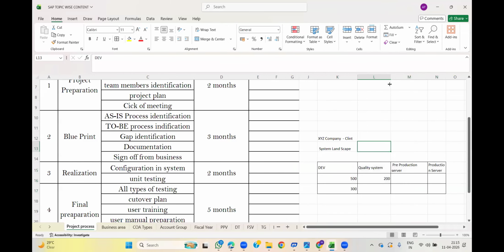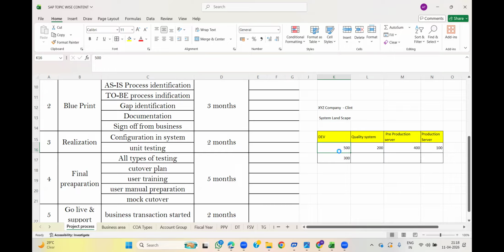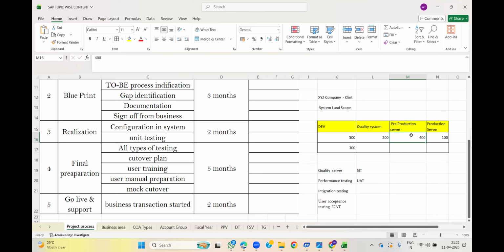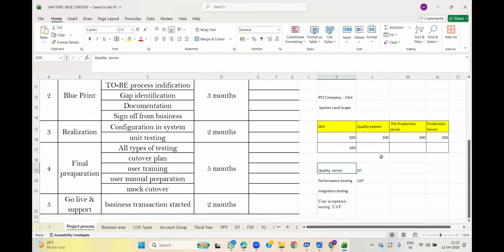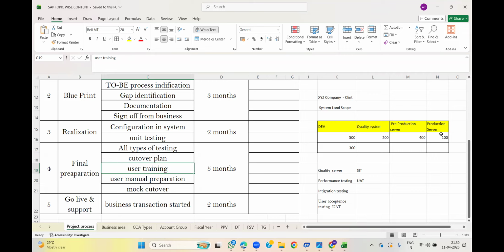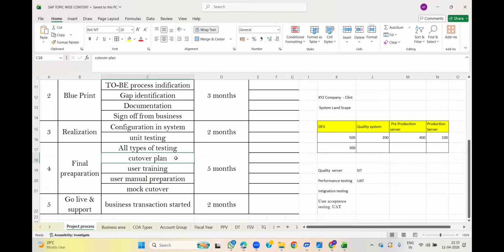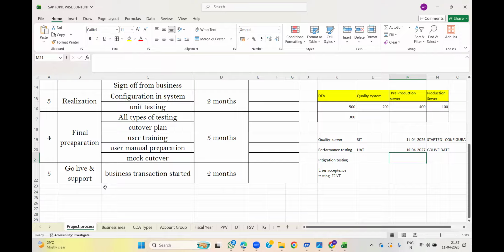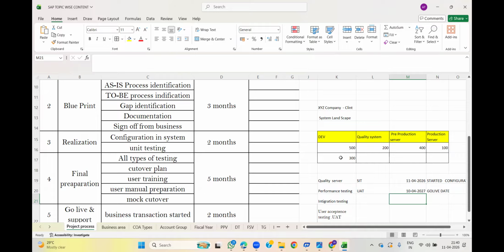SAP FICO Implementation Project – End-to-End Process Overview | Class 5📞